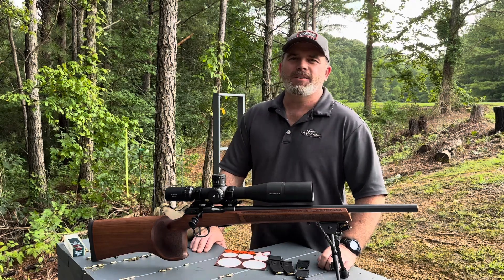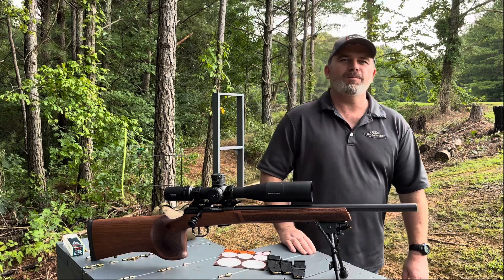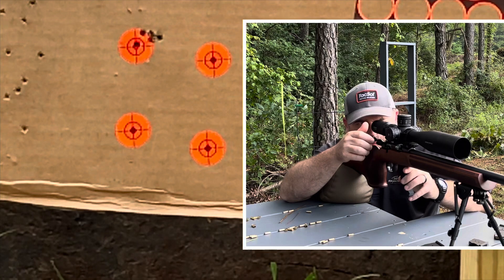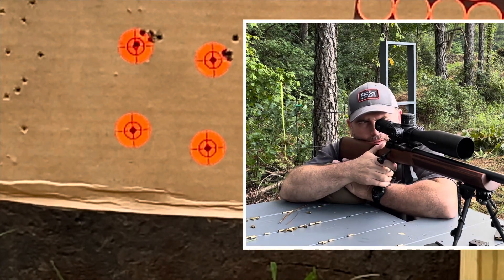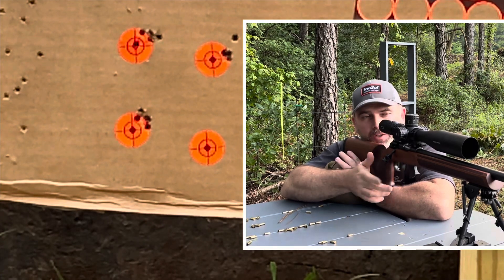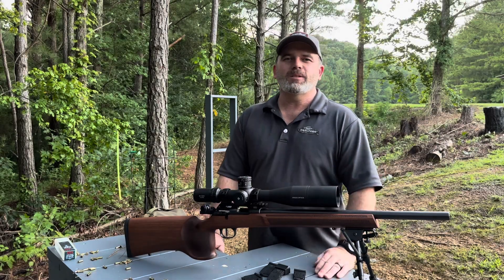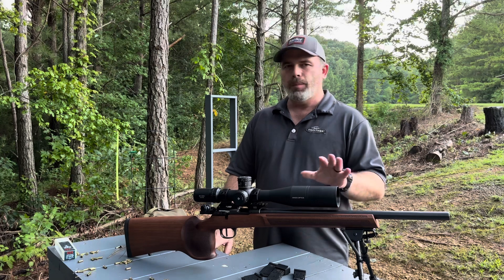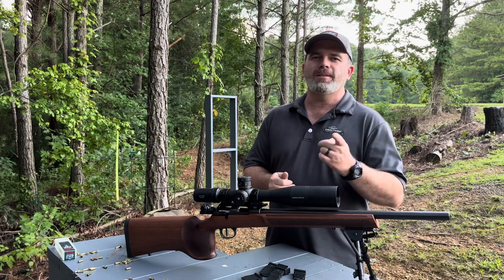Hold Up ..Wait a Minute. Something Ain’t Right!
Learning my way around precision Rimfire is trying my patience! Chasing those tiny little groups gets frustrating and expensive. Established a base line to work from / with in this video.